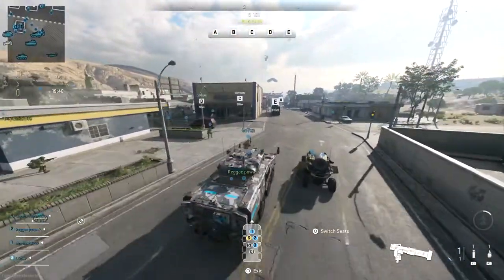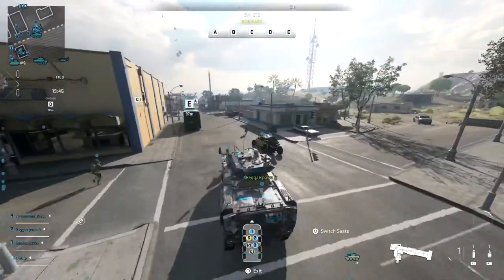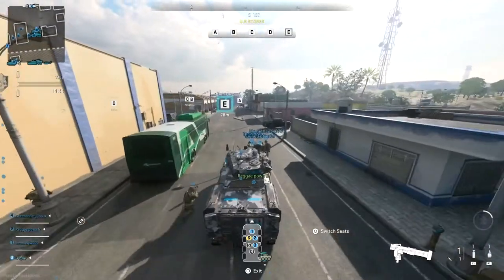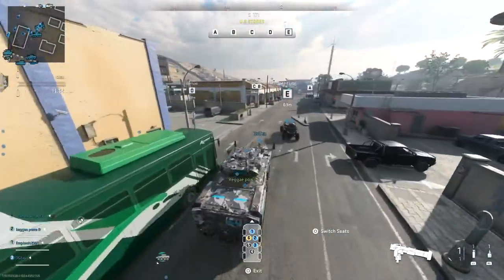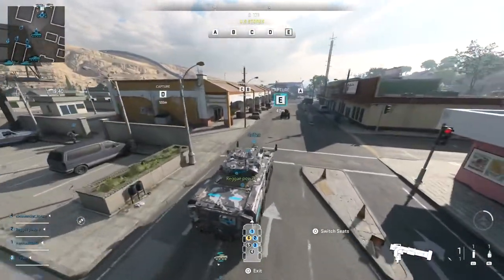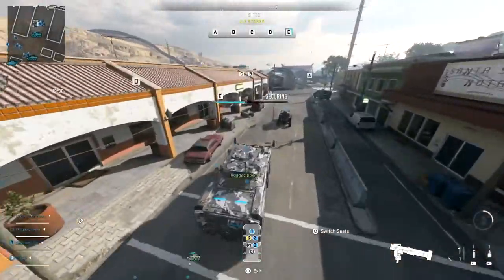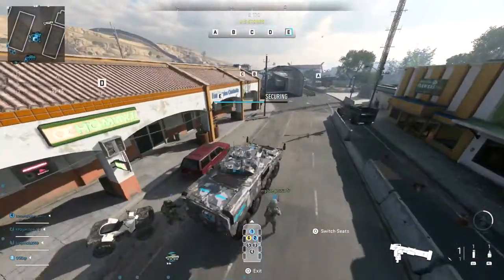Modern Warfare 2: FASTEST WEAPON XP (15 Mins MAX LEVEL)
Gaz x

-Extra Tags-